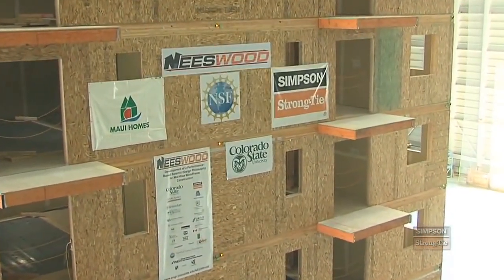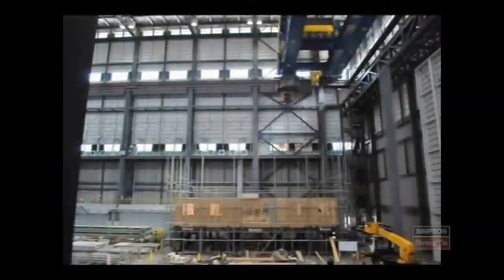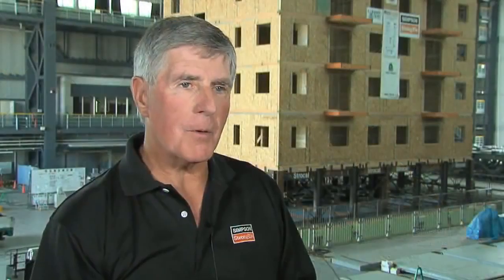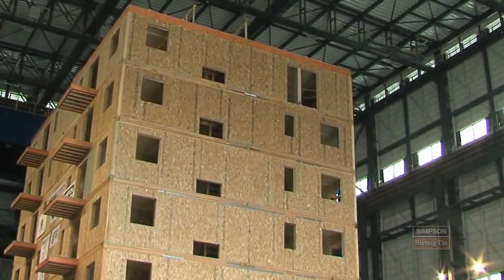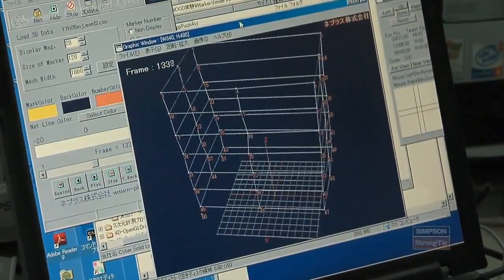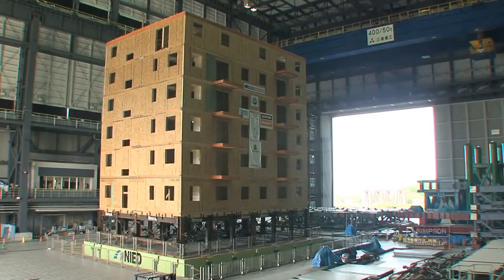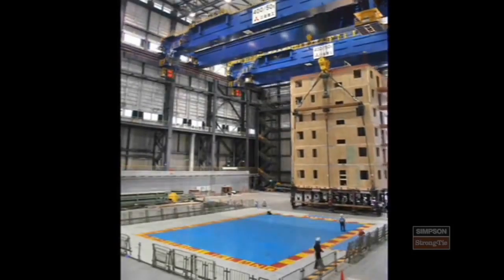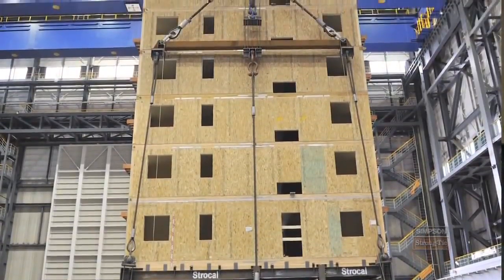Испытания: 6 этажный SIP дом при землетрясении 7 5 баллов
Испытание 6-этажного 23-квартирного дома из SIP-панелей на прочность землетрясением в 7.5 баллов. Что говорит о сейсмоустойчивости домов из SIP-панелей.